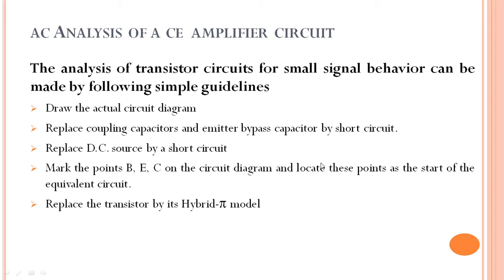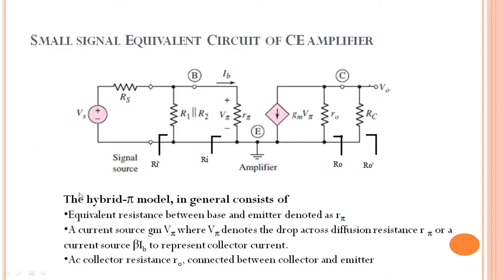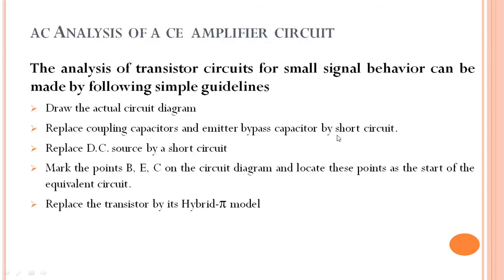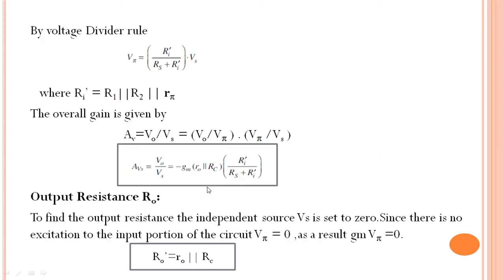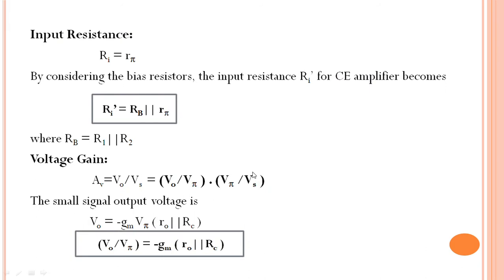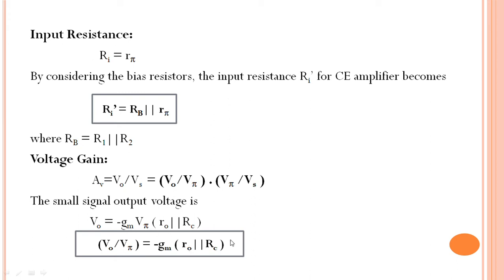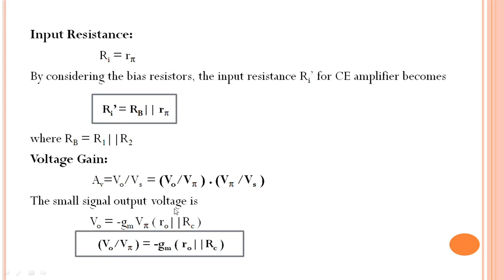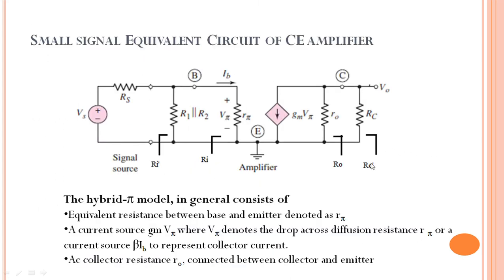Small Signal analysis of Common Emitter amplifier with bypassed Emitter Resistor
Small signal Analysis of Common Emitter amplifier to find Input Resistance,Voltage gain,current gain and output Resistance.